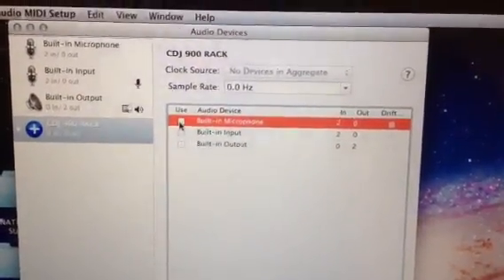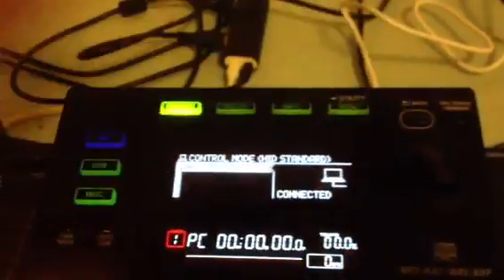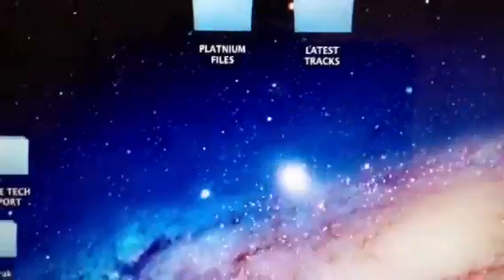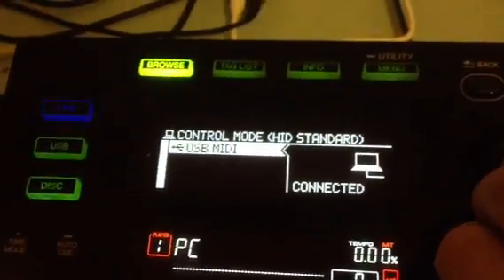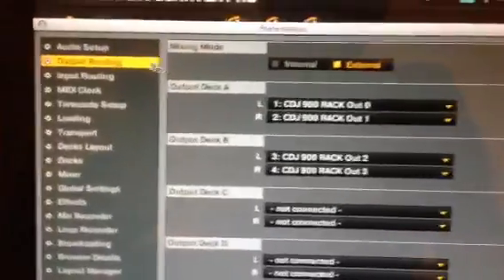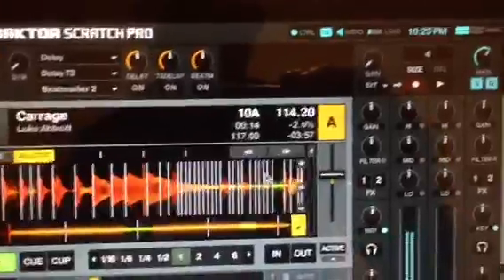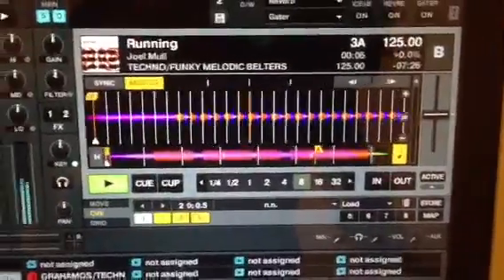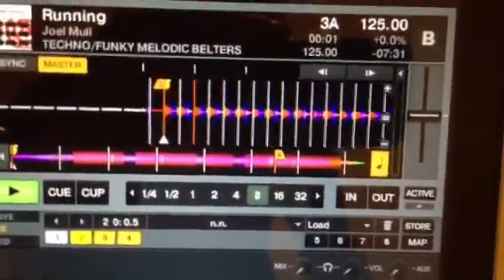CDJ/TRAKTOR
midi usb problem